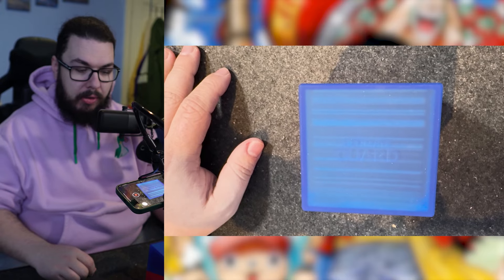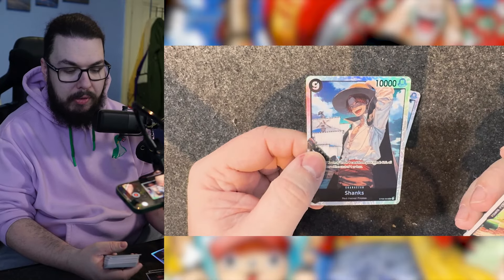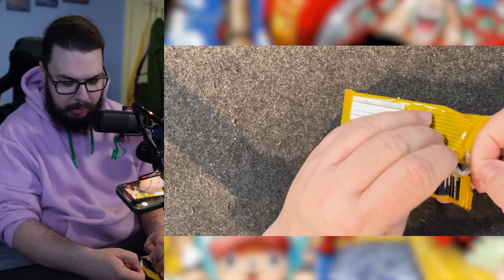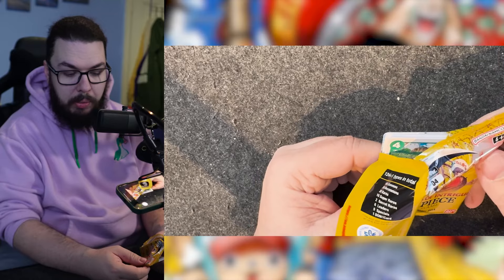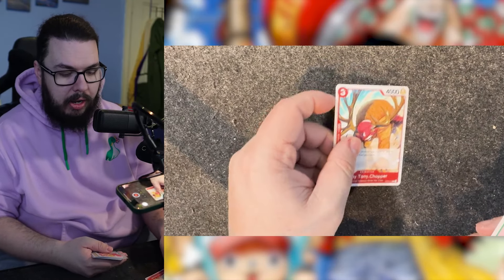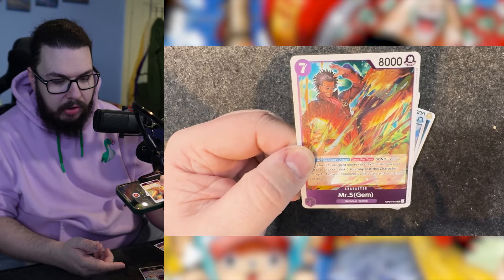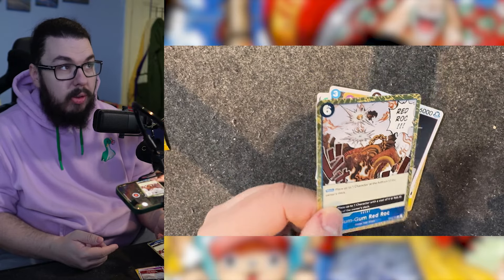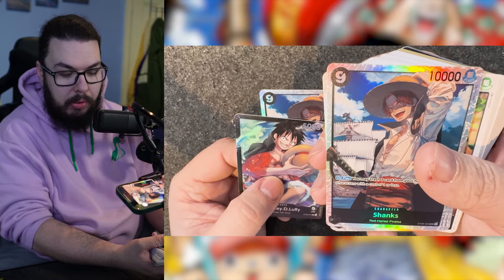Down the TCG Rabbit Hole! - One Piece Booster Opening!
We have started down the One Piece TCG rabbit hole and its gonna get expensive!

- Post Random Pics and Content -